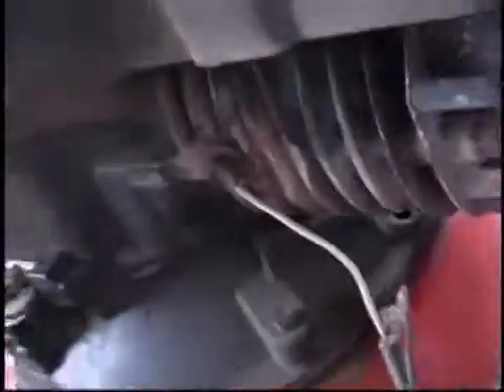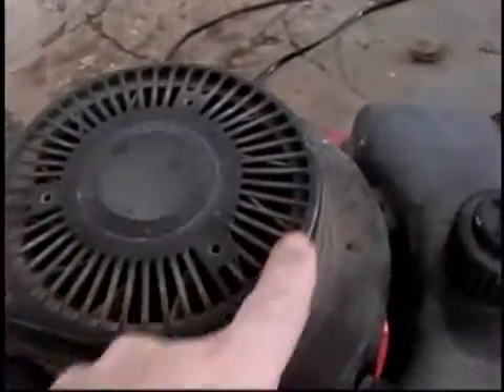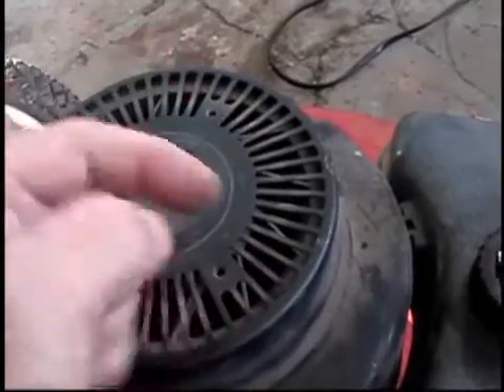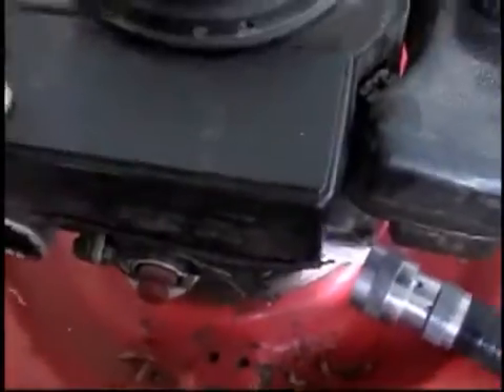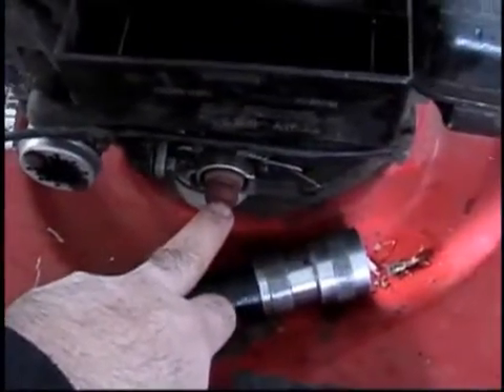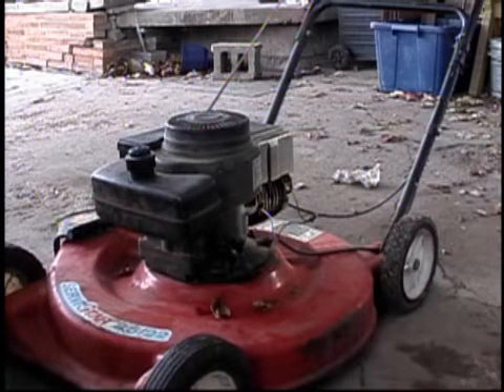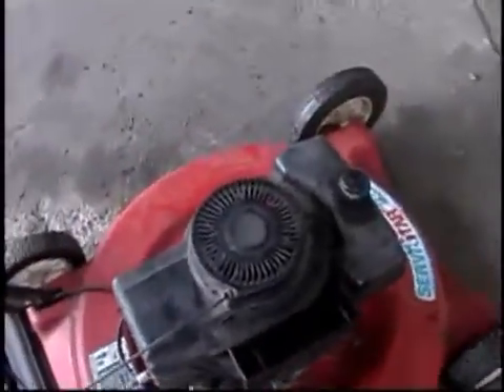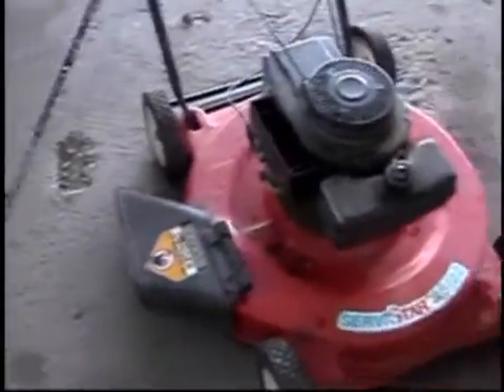Tecumseh Engine Complete Walkaround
Video completely going over the entire engine with its good and bad. This is for all of you small engine mechanics as I hope you can learn something from this.